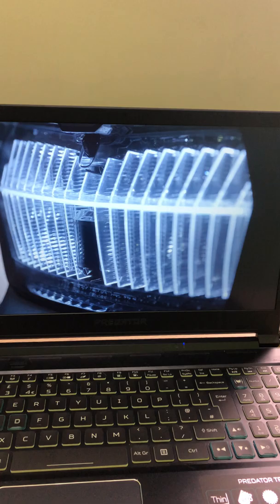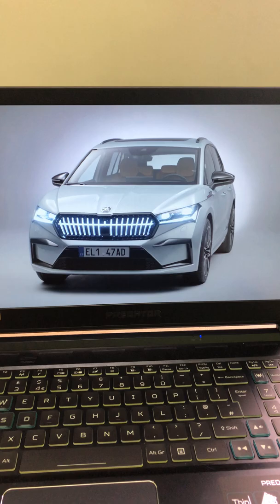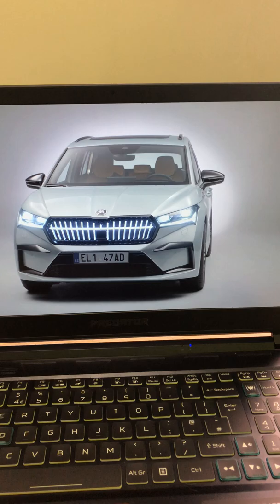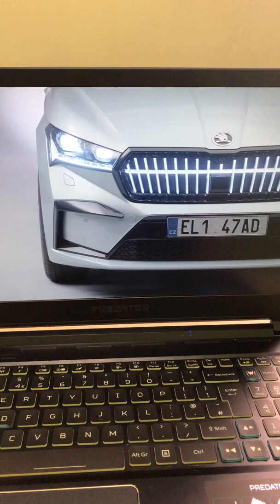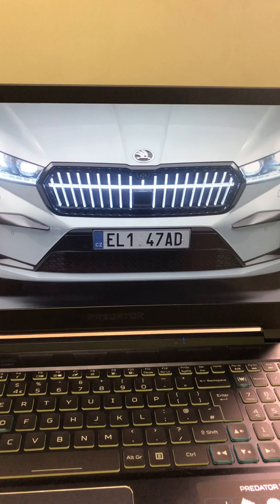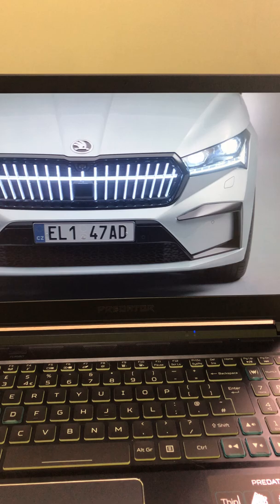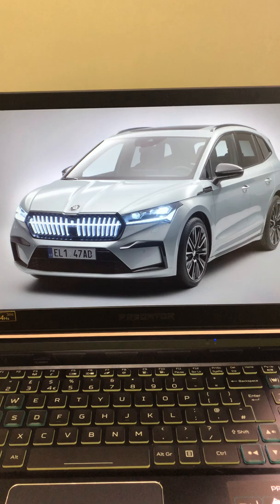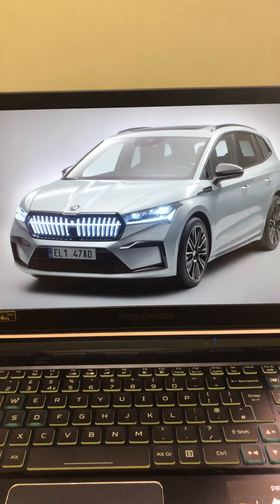Skoda Enyaq iV | Exclusive view | EV Series | 60secondcarreviews | 2020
Hi all,

at today's video, we'll have a look at the start of a new series. We'll be looking at one of the most discussed topics in recent years - Electric Vehicles.
Starting today at the newest addition from Skoda, the Enyaq iV. Car built on the new VW Group MEB platform shared with ID3, ID4, Audi E-Tron and more, and even more to come. Enyaq iV comes in two versions. Both rear-wheel drive with the range-topping one producing 205PS and with a range of 310 miles. There will be a more powerful 4WD version to come in the future as same as the coupe version. On the video, you can see the Founders Edition which comes very highly equipped and comes with the illuminated front grill.
Would you consider an EV looking as good and performing as good?

Regards,

special thank you belongs to Skoda Storyboard, the press website for Skoda.